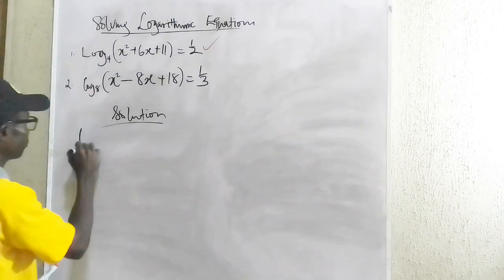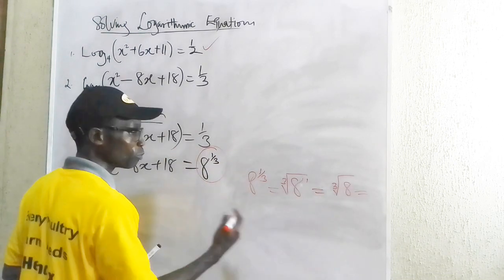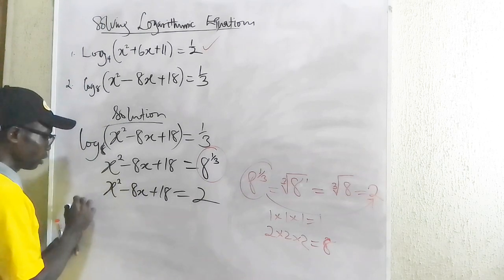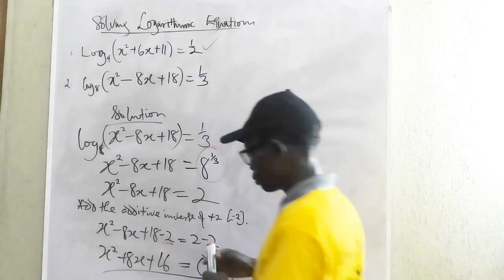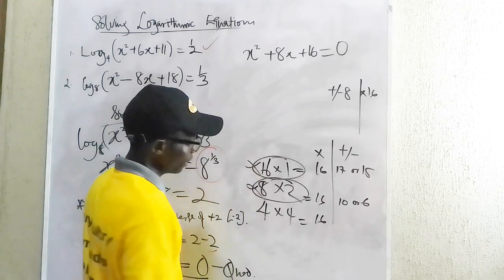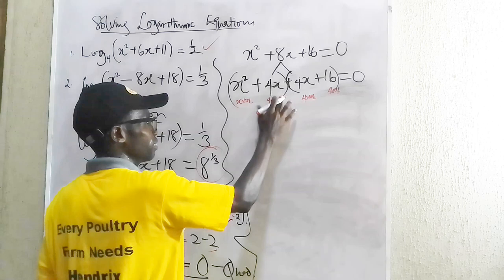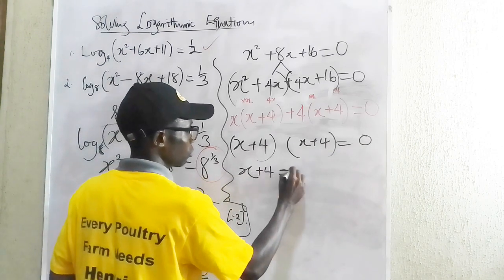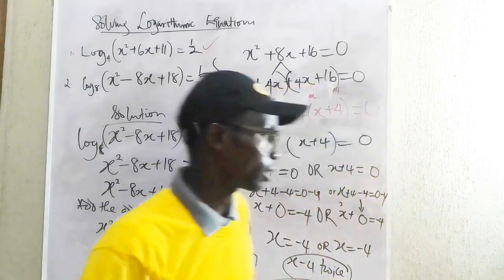010325 How to Solve Logarithmic Equations | Step-by-Step Guide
"Learn how to solve logarithmic equations with this step-by-step guide! In this video, we break down different types of logarithmic equations, including those with the same base, different bases, and exponents. Perfect for students preparing for exams or anyone looking to strengthen their math skills. Watch now to master logarithms easily!"

This description includes relevant keywords like logarithmic equations, step-by-step guide, exponents, math skills, and exam preparation, making it more searchable. Let me know if you’d like any adjustments!